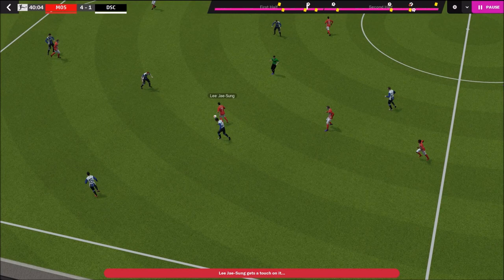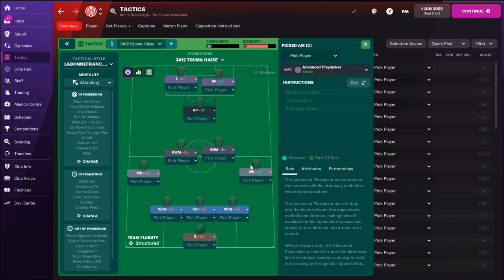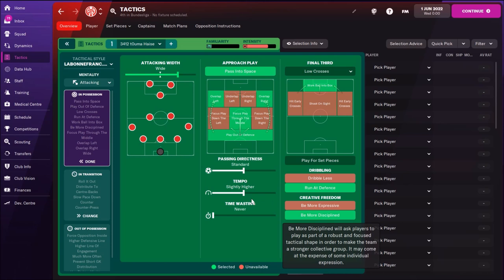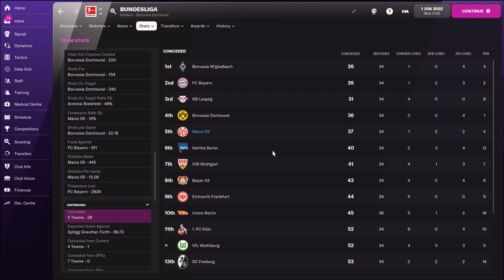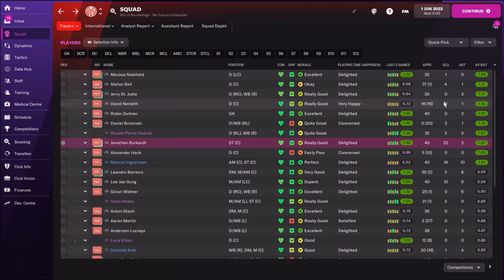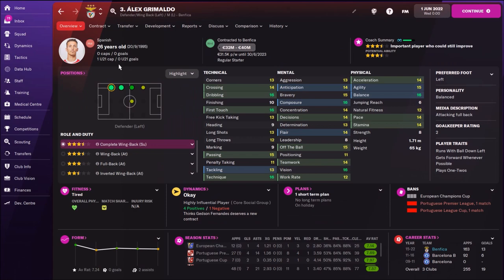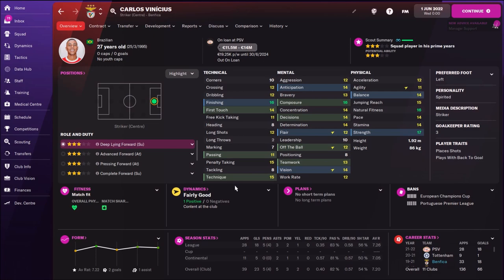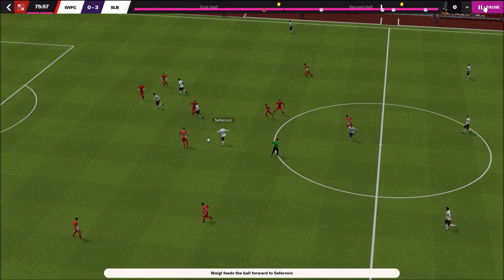SUPERB 3-4-1-2 ( Frank Haise ) FM22 Tactics | Best Football Manager 2022 Tactics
SUPERB 3-4-1-2 FM22 Tactics | Best Football Manager 2022 Tactics, tactic is really interesting and you can expect some nice football with a lot of passing and with a nice percentage of possession. It is actually recreation of Frank Haise a manager of Lens.